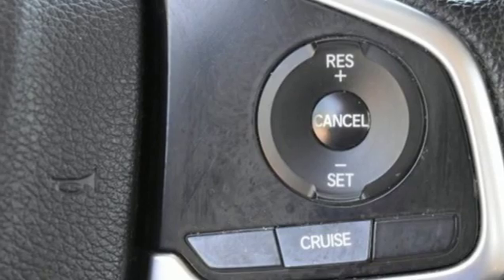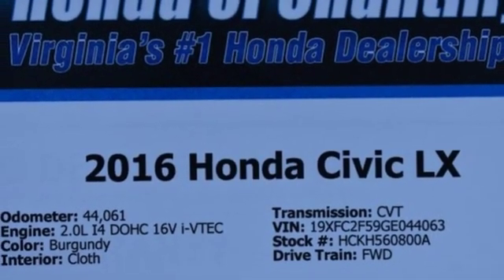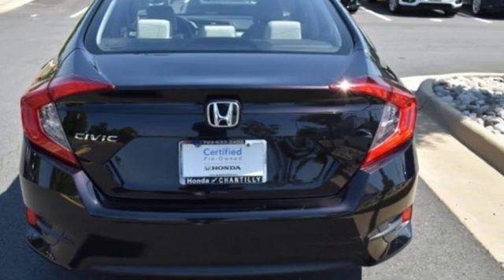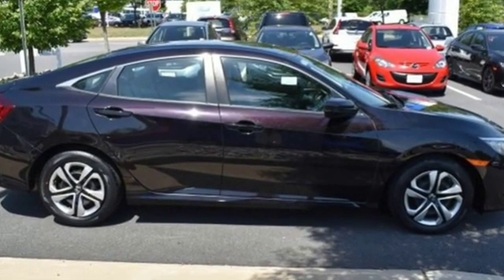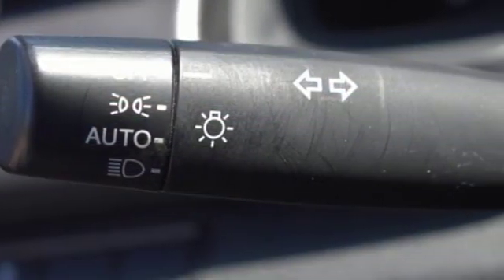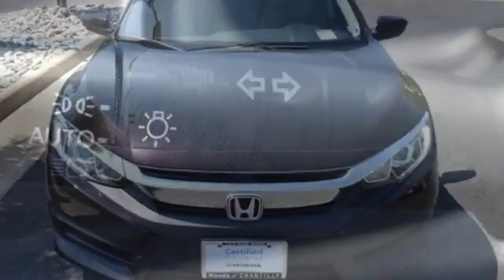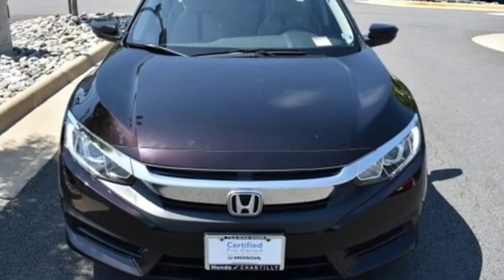Used 2016 Honda Civic Fairfax Dulles Chantilly, DC HCKH560800A - SOLD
Year: 2016
Make: Honda
Model: Civic
Trim: LX
Engine: 2.0L I4 DOHC 16V i-VTEC
Transmission: CVT
Color: Red
Interior: Black/Ivory
Mileage: 44061
Stock #: HCKH560800A
VIN: 19XFC2F59GE044063
REARVIEW CAMERA, BLUETOOTH, 5 INCH TOUCHSCREEN!!!brbrCARFAX One-Owner. Clean CARFAX. Certified. Burgundy Night Pearl 2016 Honda Civic LX (Certified) FWD CVT 2.0L I4 DOHC 16V i-VTECbrbr31/41 City/Highway MPGbrbrHonda Certified Pre-Owned Details:brbr * Powertrain Limited Warranty: 84 Month/100,000 Mile (whichever comes first) from original in-service datebr * Transferable Warrantybr * Warranty Deductible: $0br * Limited Warranty: 12 Month/12,000 Mile (whichever comes first) after new car warranty expires or from certified purchase datebr * 182 Point Inspectionbr * Vehicle Historybr * Roadside Assistance with Honda Care purchasebrbrAwards:br * 2016 IIHS Top Safety Pick+ (When equipped with honda sensing) * NACTOY 2016 North American Car of the Year * 2016 KBB.com Brand Image Awardsbr2016 Kelley Blue Book Brand Image Awards are based on the Brand Watch(tm) study from Kelley Blue Book Market Intelligence. Award calculated among non-luxury shoppers. Kelley Blue Book is a registered trademark of Kelley Blue Book Co., Inc.brAll prices exclude taxes, title, license, and dealer processing fee of $799.00. Published price subject to change without notice to correct errors or omissions or in the event of inventory fluctuations. All features not on all vehicles. Vehicles shown are for illustration purposes only. MPG is based on 2017 EPA mileage ratings. Use for comparison purposes only. Your actual mileage will vary, depending on how you drive and maintain your vehicle, driving conditions, battery pack age/condition (hybrid only), and other factors.